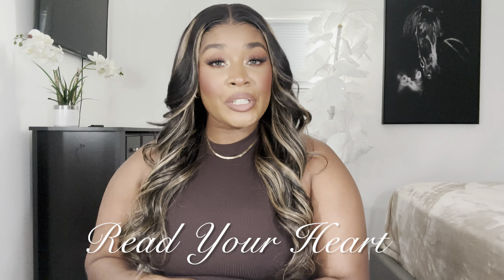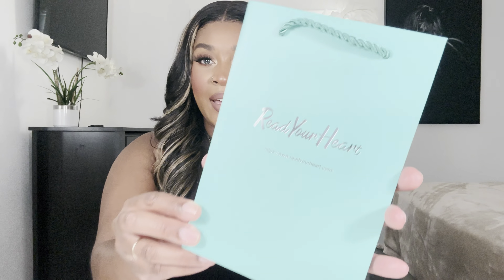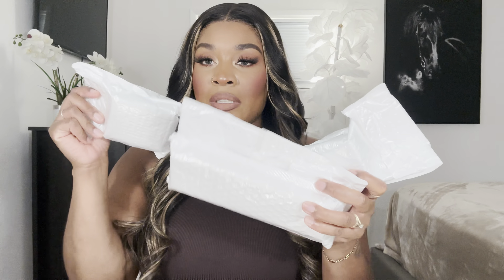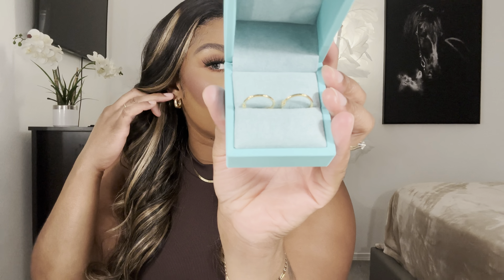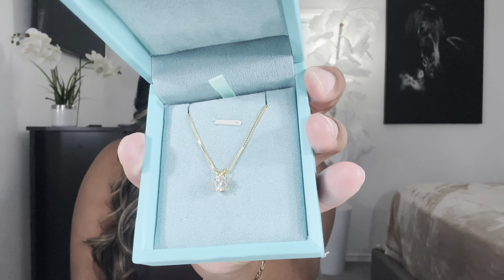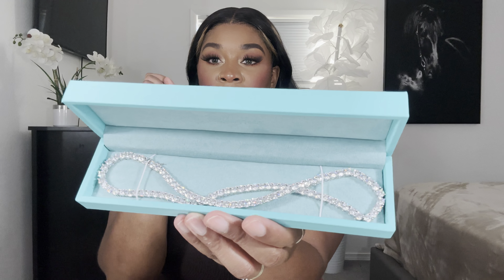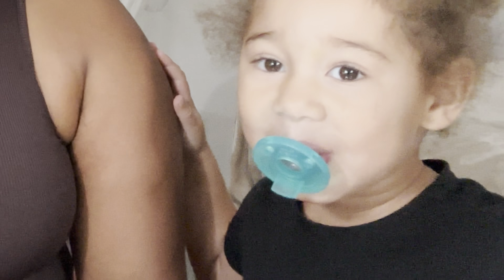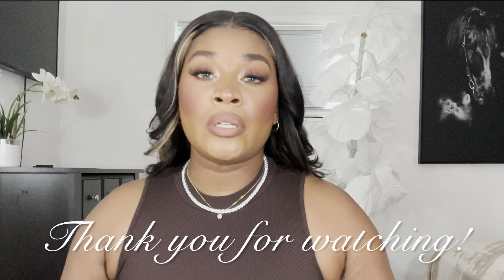High-Quality And BEAUTIFUL Moissanite Diamond Jewelry Ft. Read Your Heart | Earrings | Necklace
Welcome to my Read Your Heart Jewelry Review!
In this video, I am going to review the "High-Quality Beautiful Moissanite Diamond Jewelry Ft. ReadYourHeart".
The links of your jewelry:
1. Tube Classic Polished Hoop Earrings.
2.  Classic Solitaire Round Moissanite Six Prong Sterling Silver Necklace Pendant.
3. Round Cut Punk Hiphop Tennis Chain Necklace.

"Shine Brighter with 'Read Your Heart' Moissanite Diamond Jewelry – Shop the Best!"
   Explore the enchanting world of Moissanite diamond jewelry, where elegance meets brilliance. These exquisite pieces are designed to elevate your style and captivate your heart. Whether you're celebrating a special moment or simply seeking timeless beauty, Moissanite diamonds offer unmatched sparkle and sophistication. Join us on this journey through the world of Moissanite diamond jewelry and discover the perfect piece to adorn yourself with timeless radiance.

My goal is to help you make an easy decision about whether or not Read Your Heart Jewelry is the right choice for you. But this is not the end!

Join me in this Read Your Heart Jewelry review ( High-Quality And BEAUTIFUL Moissanite Diamond Jewelry Ft. Read Your Heart ) video and discover if these affordable Moissanite Diamond Jewelry live up to the hype. Get ready to explore the world of YourHeartJewelry and elevate your jewelry game!